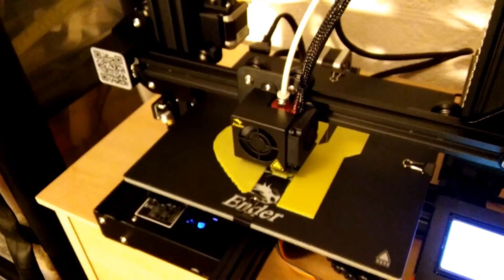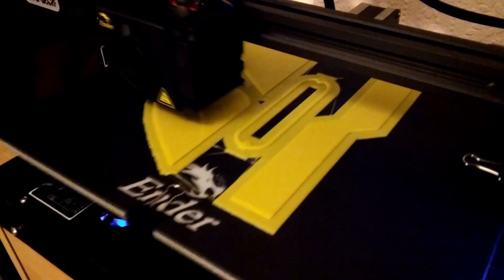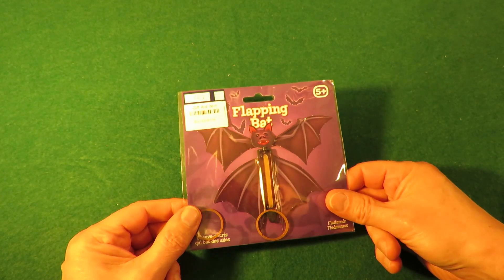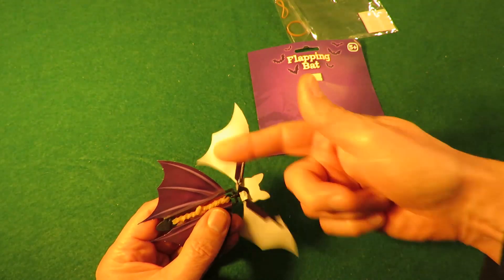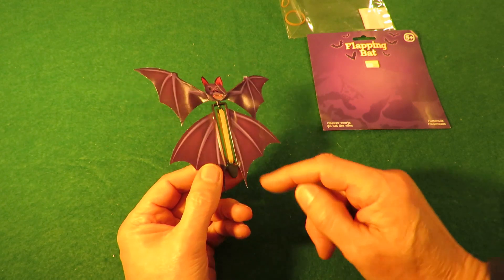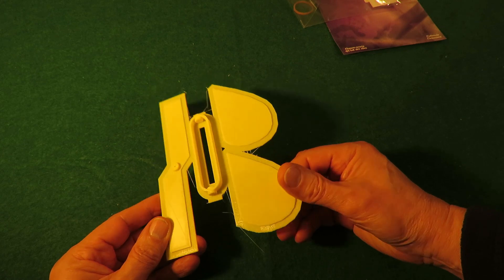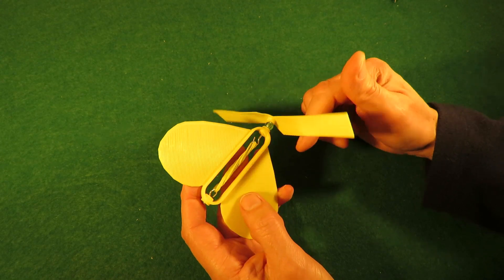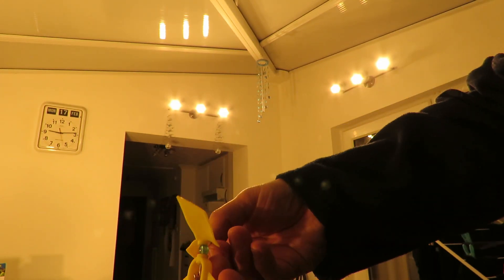3D printed heart shaped helicopter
3D printed heart shaped helicopter